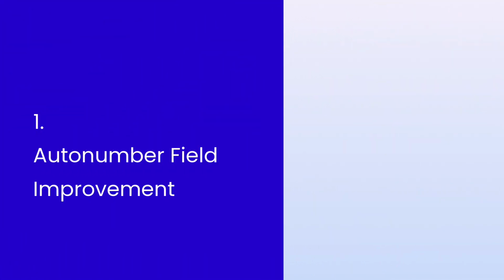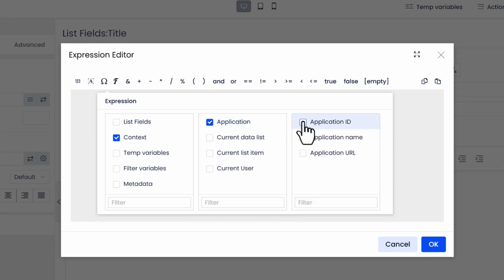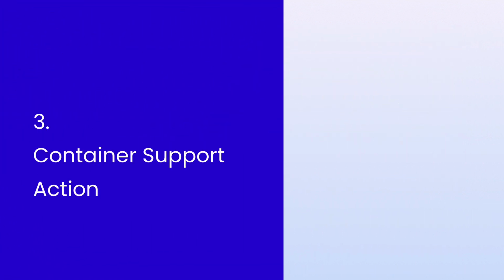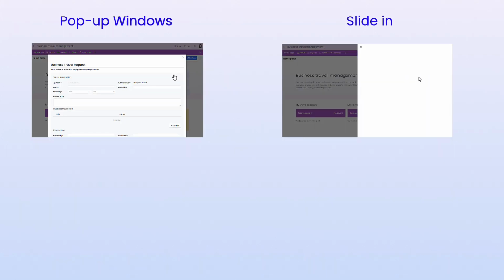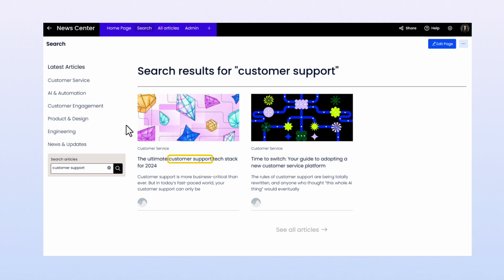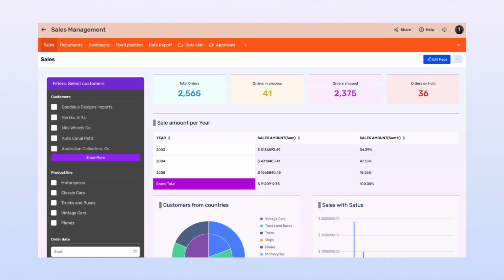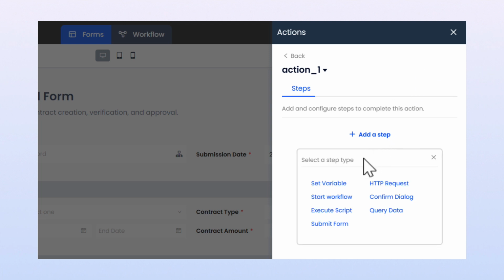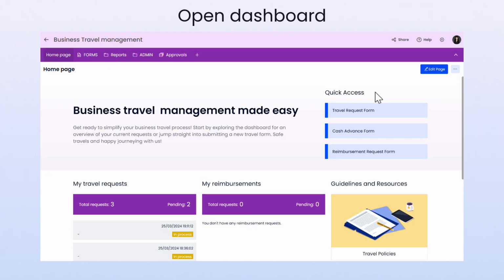What's New - February 2024 | Yeeflow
🚀 Dive into Yeeflow's latest February 2024 product updates with our comprehensive video walkthrough. Discover the powerful enhancements we've brought to our platform, designed to supercharge your application creation and data management experience. From flexible Autonumber field improvements, expanded Expression Editor options, to groundbreaking features like Container Actions and Full Text Search, Yeeflow continues to innovate for efficiency and ease of use. 🛠️

🔍 Highlights:

Autonumber Flexibility: Assign and regenerate autonumbers for meticulous record-keeping.

Expression Editor Expansion: Leverage more elements for dynamic application interactions.

Container Actions Unleashed: Streamline workflows with 'Open Approval Form' actions directly from your dashboard.

Full Text Search: Enhance your data querying with precise, keyword-driven searches.

Dynamic Control Enhancements: Tailor user experiences with improved display options and text length limitations.

Data Analytics Controls: Elevate your data analysis with new summary value, percentage, and calculation field support.

Customization for Approval Forms: Personalize 'Thank You' pages and redirects post-submission for an optimized user journey.

Query Data Action Improvements: Efficiently manage data with enhanced query capabilities.

Watch our video to see these features in action and learn how to implement them in your projects for maximum impact. YeeflowUpdate ApplicationDevelopment DataManagement SoftwareUpdate"